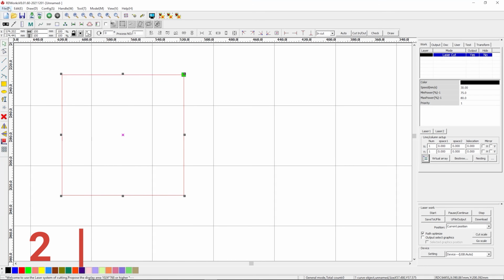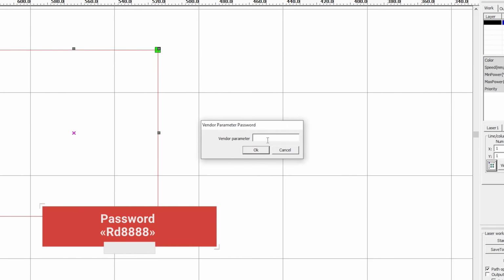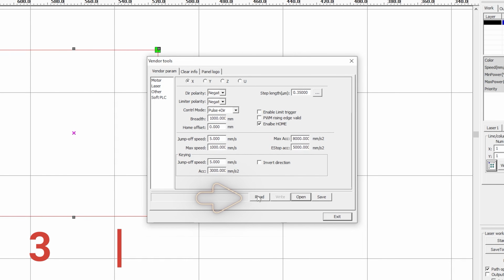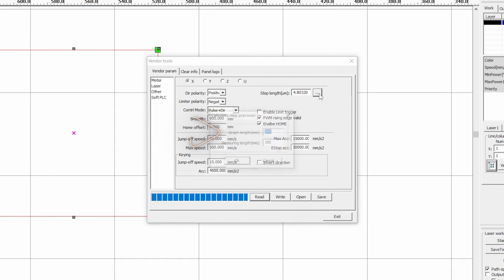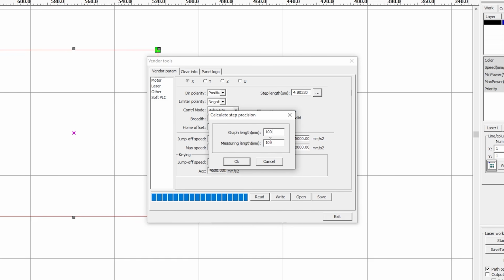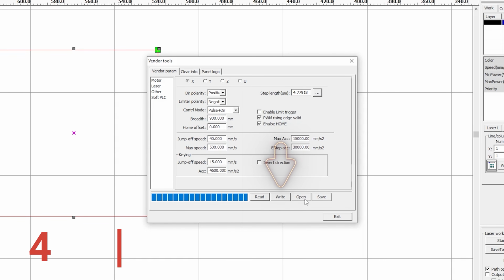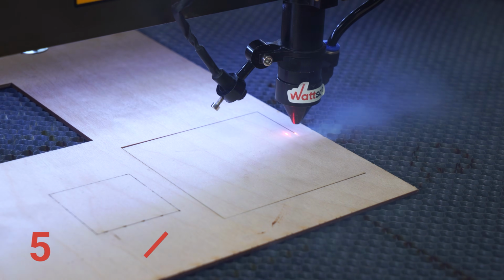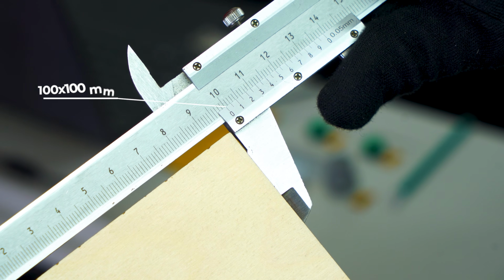STOP Cutting Wrong Sizes! The Ultimate CO2 Laser Calibration Guide | Wattsan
Hello! Is your CO2 laser cutting the wrong size? Don’t worry! In this video, we’ll show you a step-by-step guide to properly calibrate your machine and achieve perfectly accurate cuts every time.

📌 Topics Covered:
- How to fix size errors on a CO2 laser machine?
- Pro tips for accurate calibration

💡 Check out more CNC tips and tricks in our CO2 Laser Machines Guide playlist. Got questions?

00:00 Introduction
00:21 Step-by-step setup
01:24 Other reasons
01:58 See you next time!